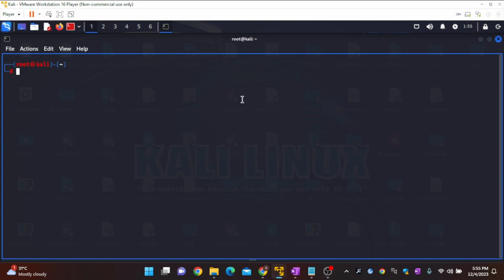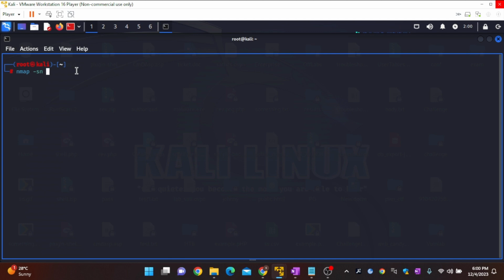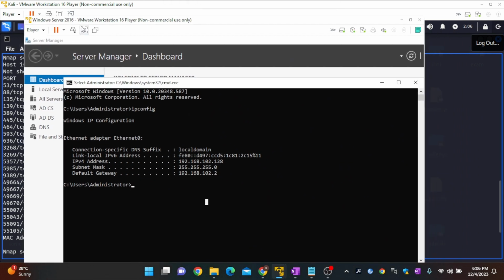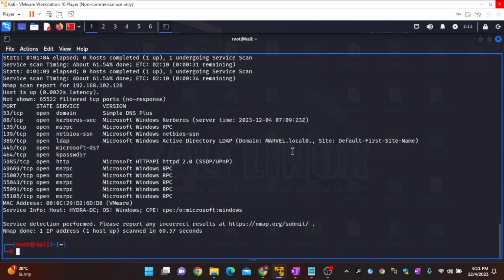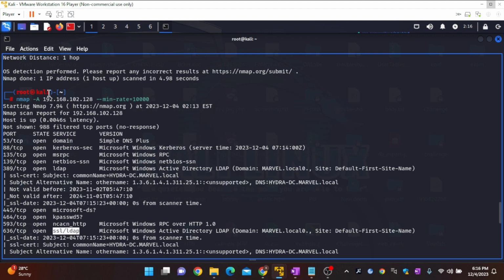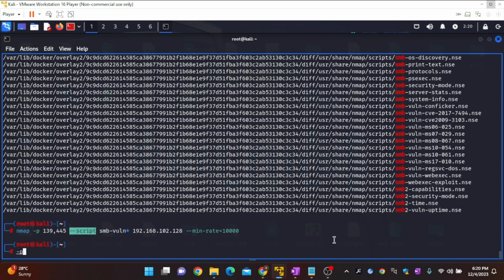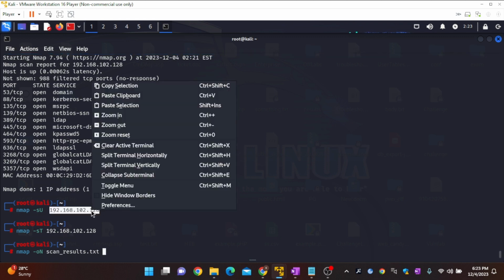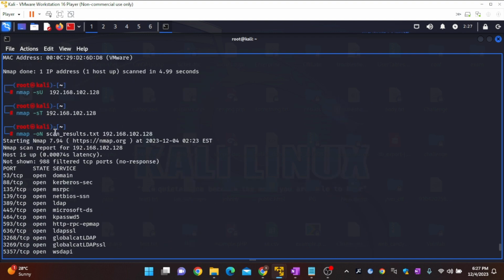Nmap Basics for Beginners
🌐 Nmap Tutorial: Mastering Network Scanning Techniques 🌐

Welcome to our comprehensive Nmap tutorial! In this video, we dive deep into the world of network scanning using Nmap, a powerful and versatile tool for discovering and analyzing devices on a network.

🔍 What You'll Learn:
- Introduction to Nmap and its capabilities
- Basic Nmap commands and syntax
- Different scanning techniques (TCP, UDP, SYN, etc.)
- Host discovery and port scanning
- Nmap scripting engine (NSE) for advanced customization
- Tips and best practices for efficient and effective scanning